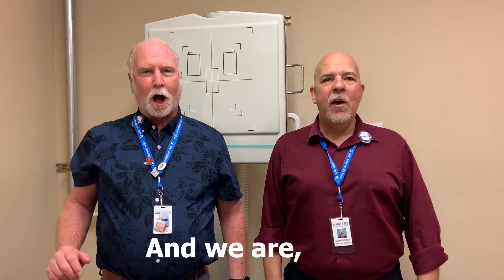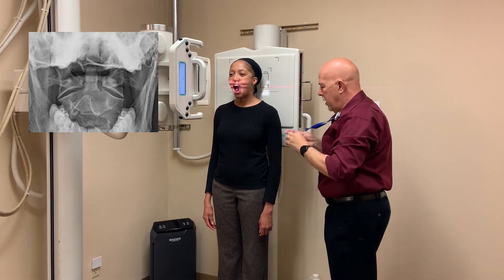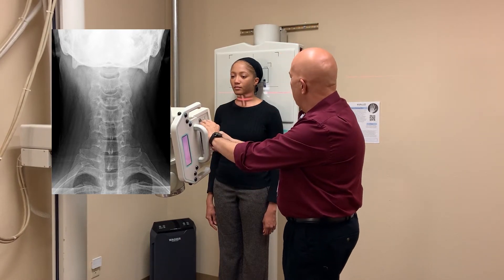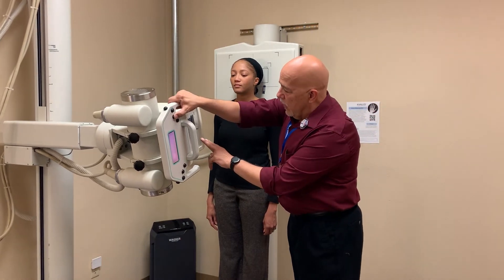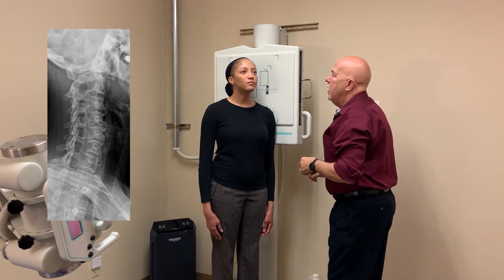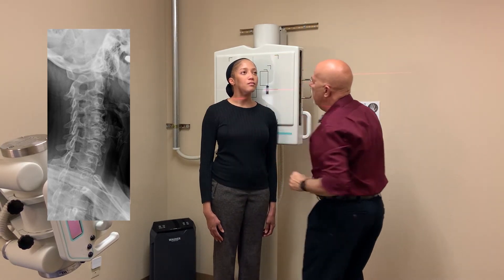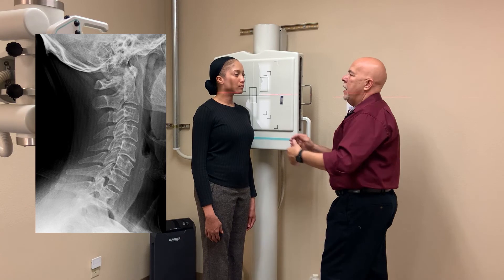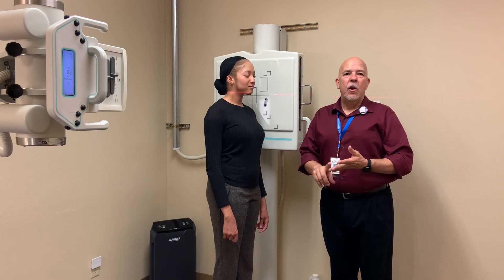Cervical Spine - X Ray Positions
In this video Brent and Glenn go over the positions for the cervical spine. Leave your  questions in the comment section and they'll get back to you with an answer.